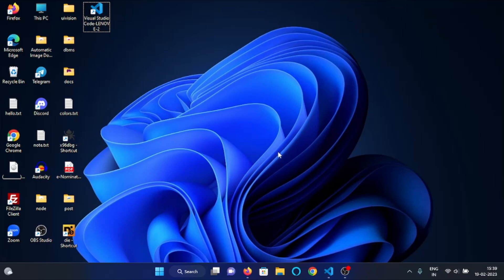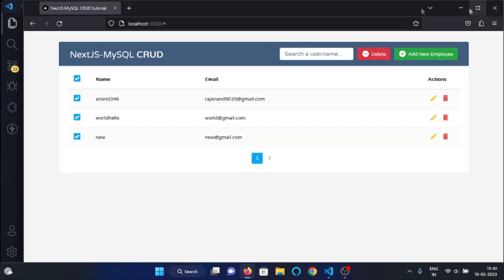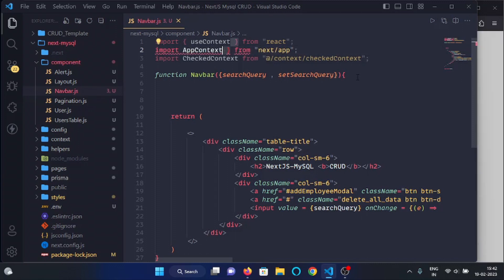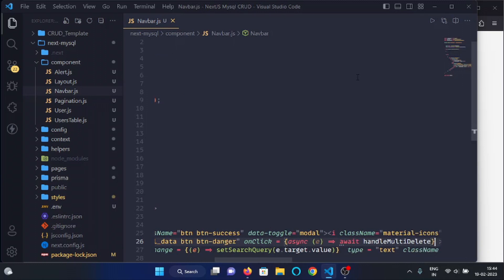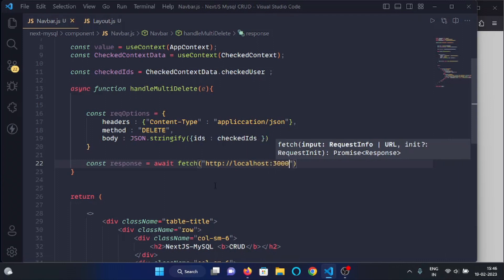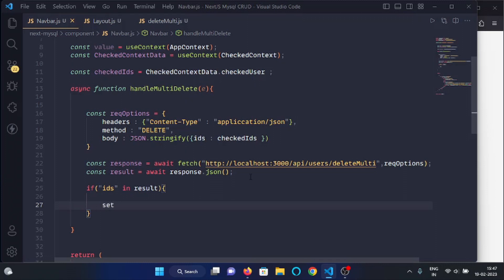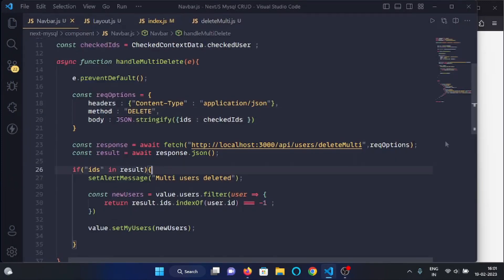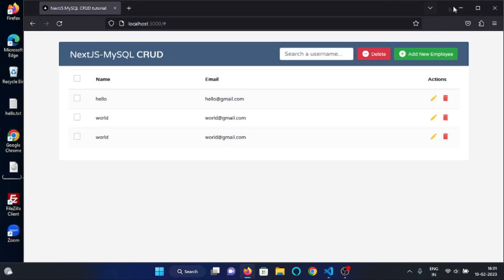NEXTJS + MYSQL CRUD Tutorial for Beginners 2023 - #20 Multi Delete Functionality - part 3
Hey everyone , in this video we will implement the functionality with the help of which we can delete multiple users right at once in our NextJS + MySQL CRUD Application , this is the second part of this functionality.